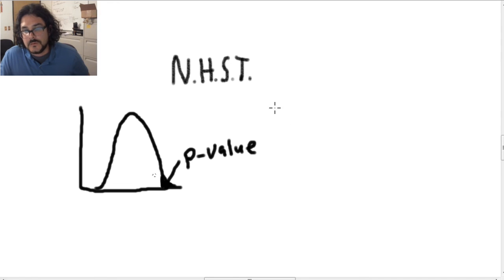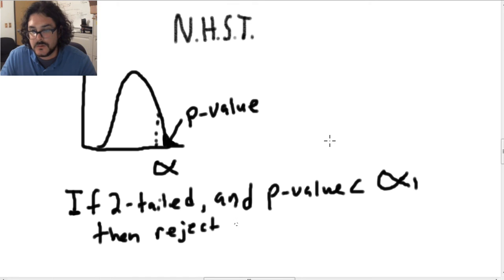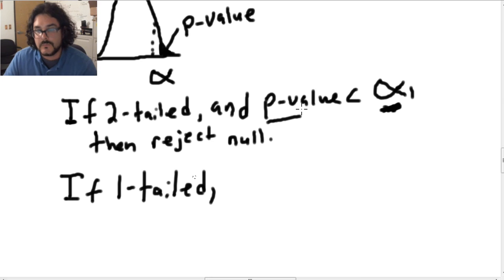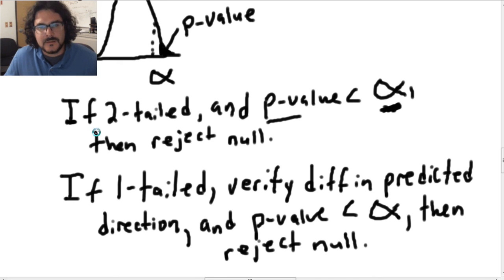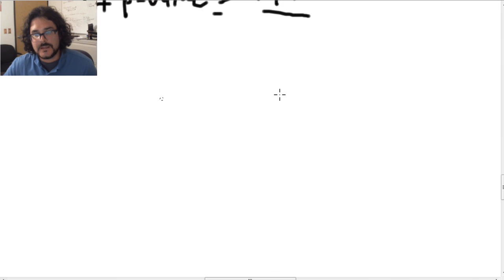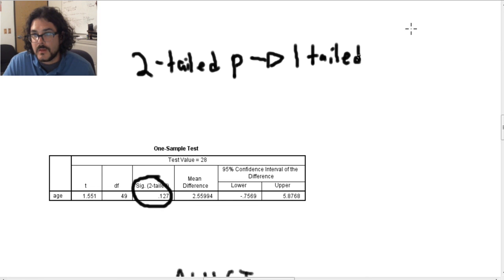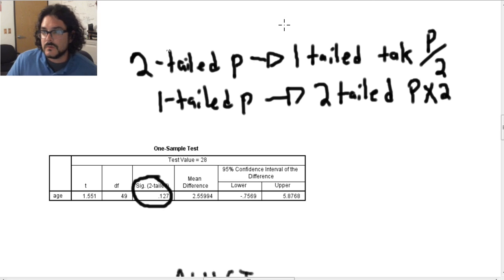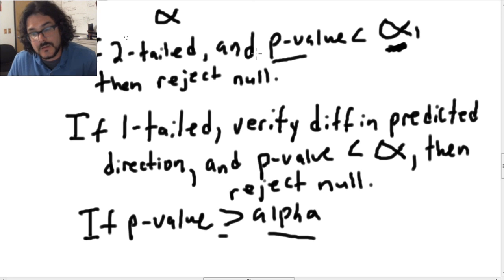a brief word about statistical significance